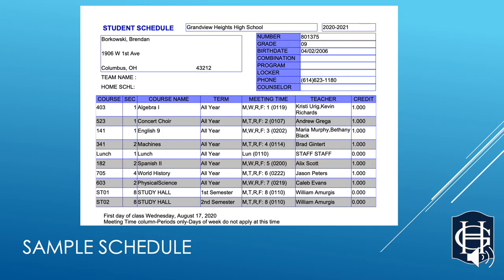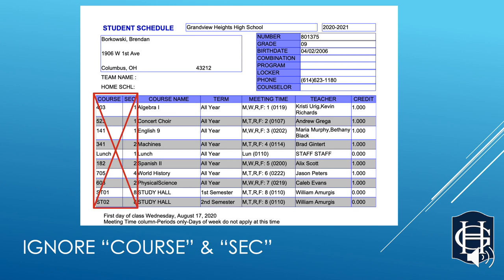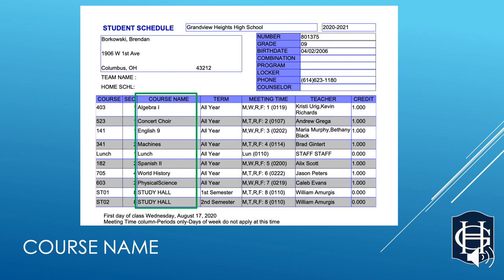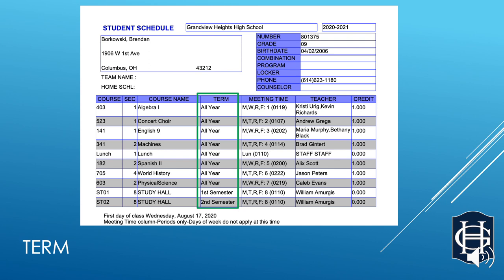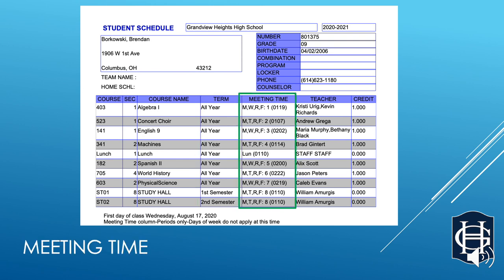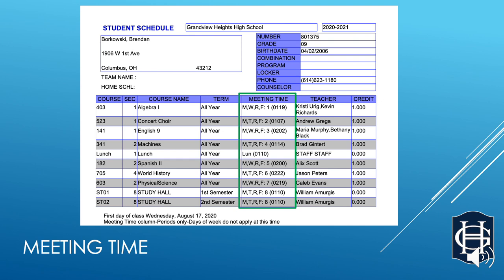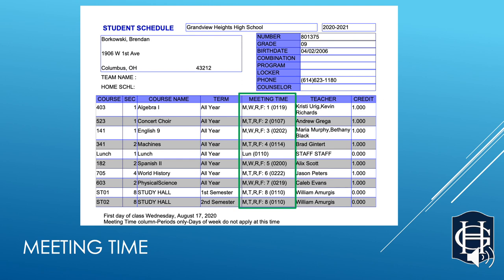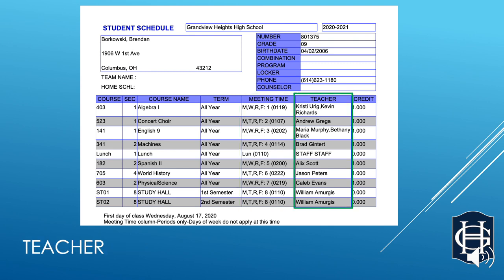Grandview Heights High School Sample Schedule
This video helps students learn how to read their Grandview Heights High School Schedule.

"Course" and "Sec" columns can be ignored. Those are just internal codes.
"Meeting Time" contains the most information. Like which days we meet on a regular in person schedule, the period, and the (room number).
It's important to check that you have all of your core courses scheduled.